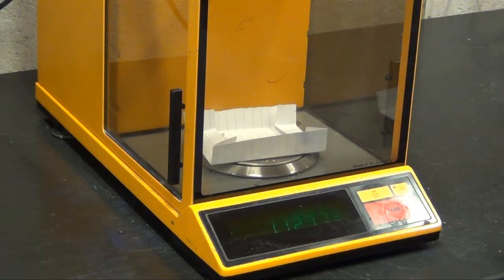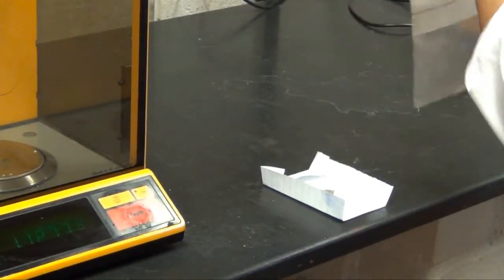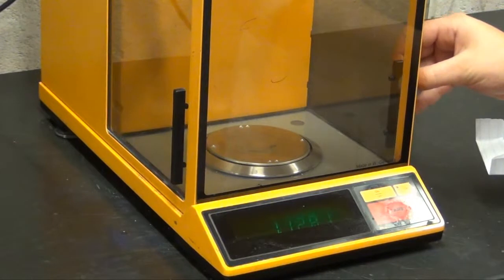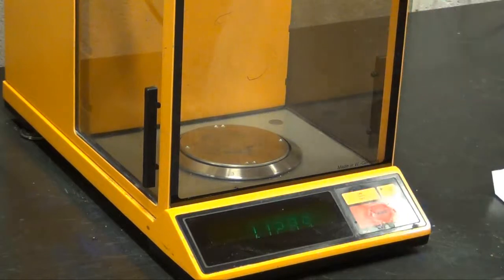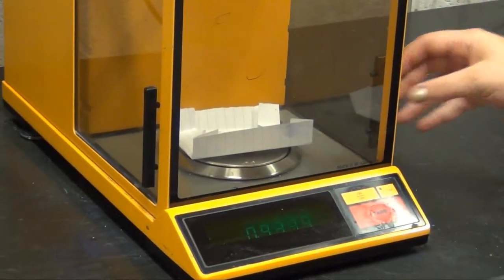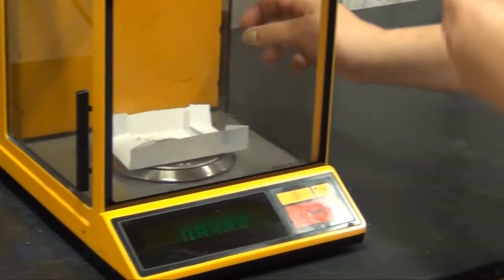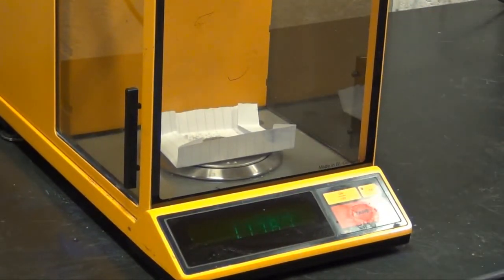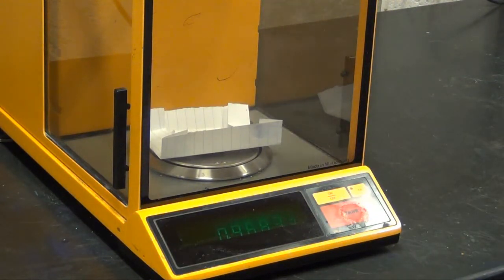How to correctly use a balance scale pt2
How to correctly use a balance scale.